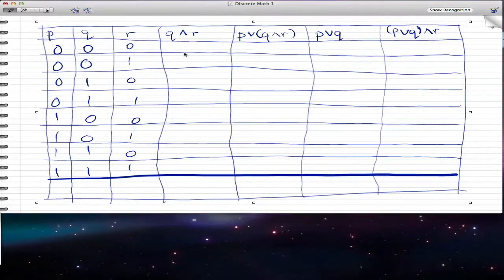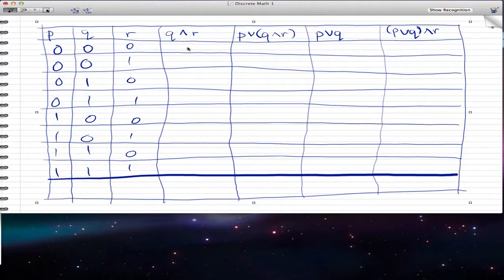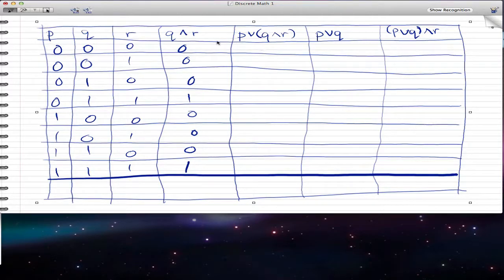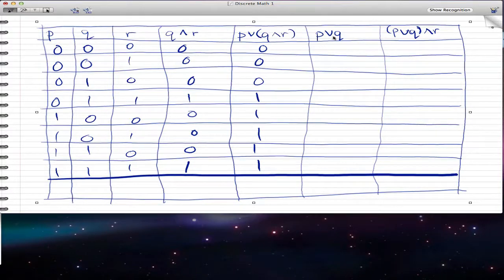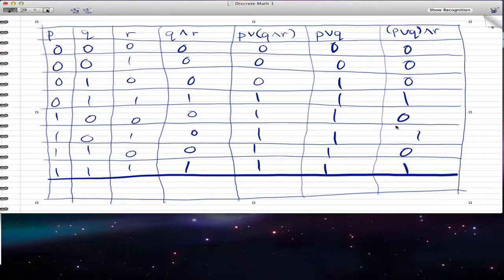Discrete Math 1 - Tutorial 17 - Truth Tables 3 columns final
Truth tables (important concept). The pass/fail of discrete math could be said to be based on knowing this...